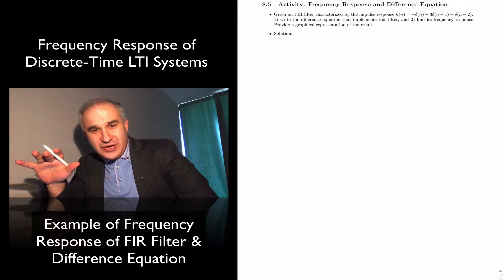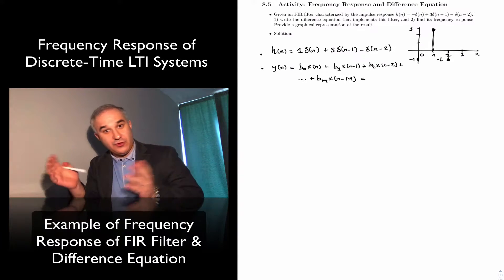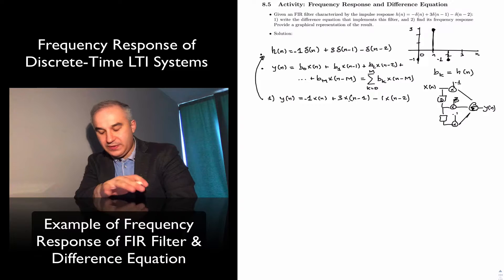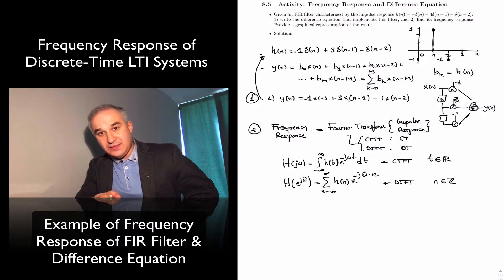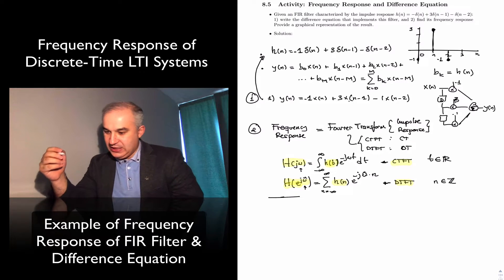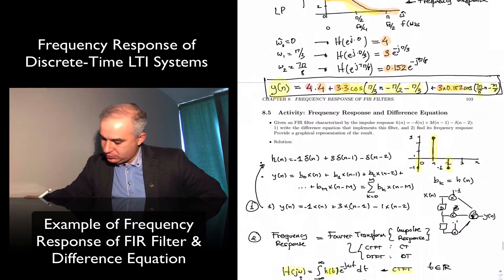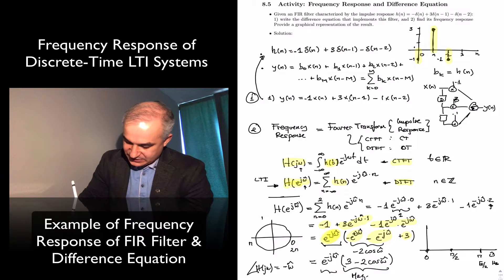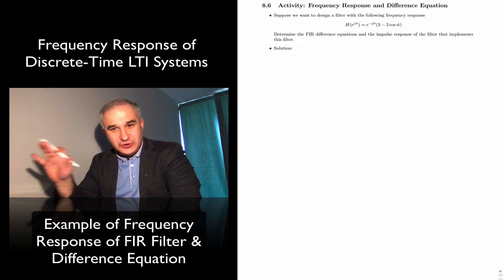T8V7-Frequency Response from Difference Equation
This video shows an example of how to calculate the frequency response of an FIR filter by computing the DTFT of the impulse response (equal to the FIR filter coefficients)